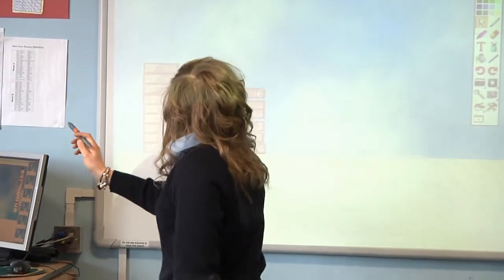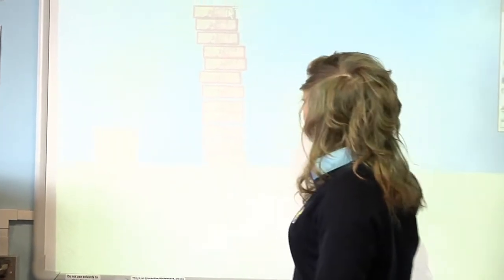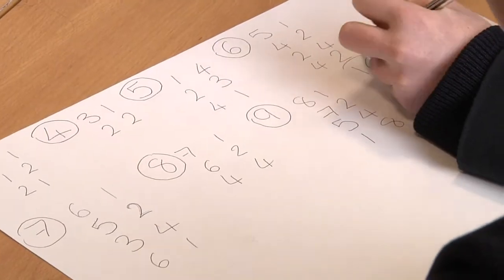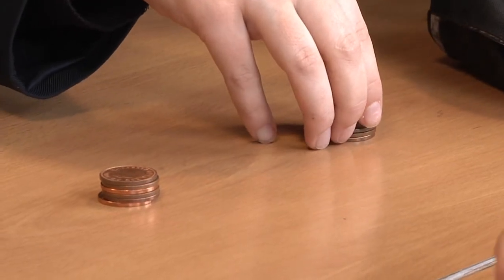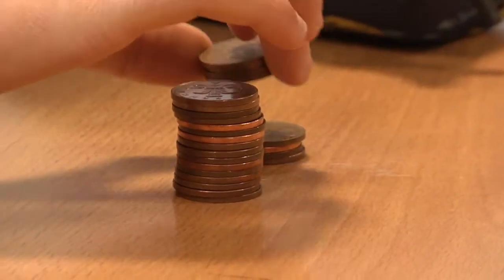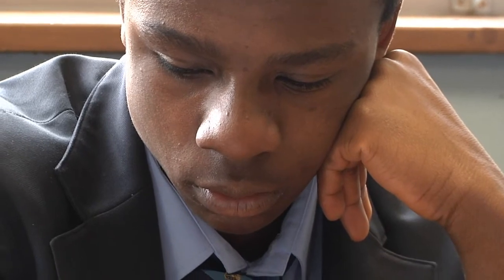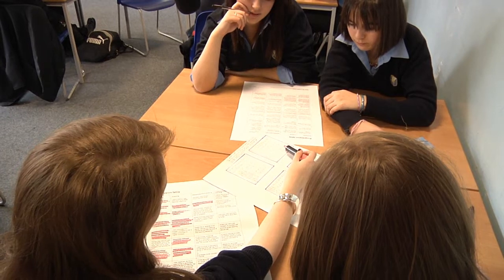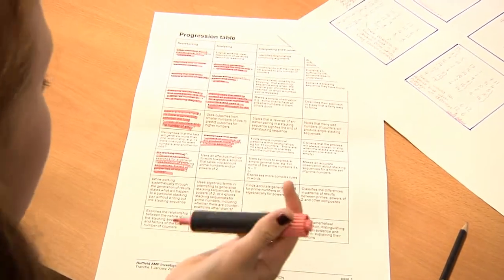Nuffield AMP Stacks HD